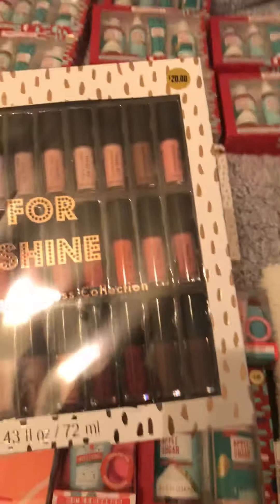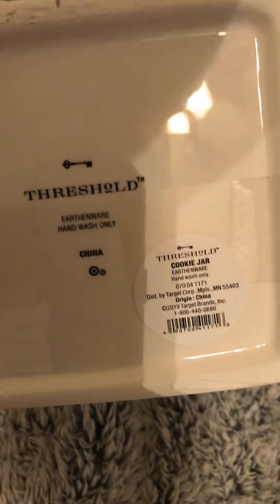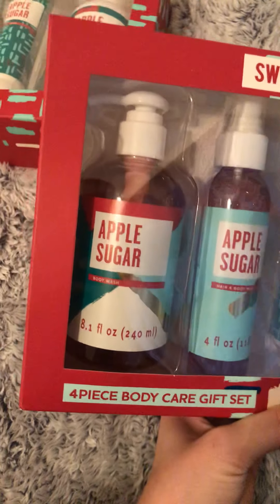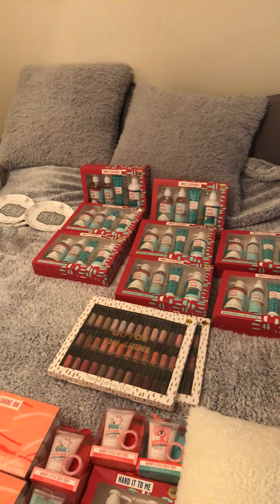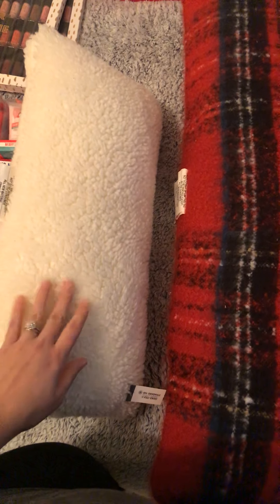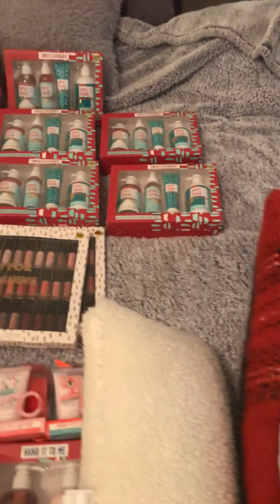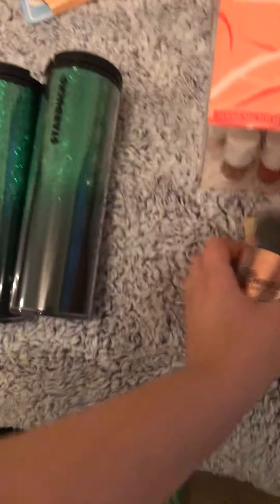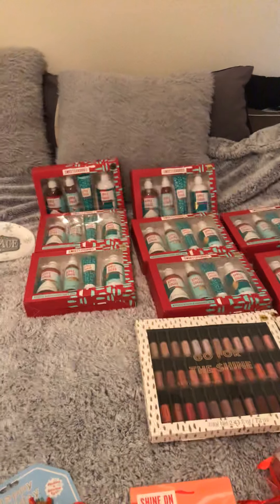Target 90% off Christmas clearance part 3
Part 3 of the target Christmas clearance run deal!!! 🏃🏻‍♀️ Run to your nearest Target. These deals won’t last long!!!